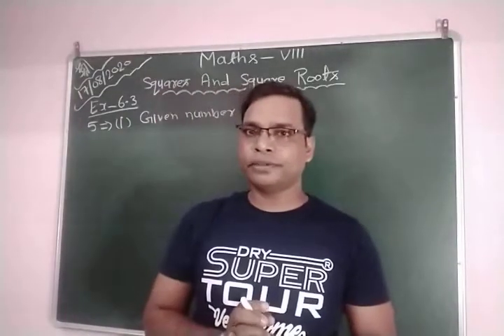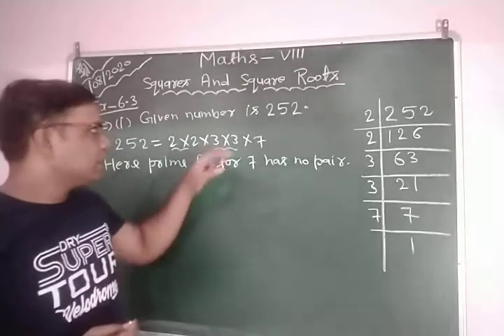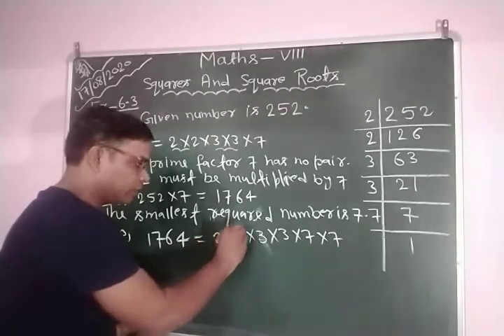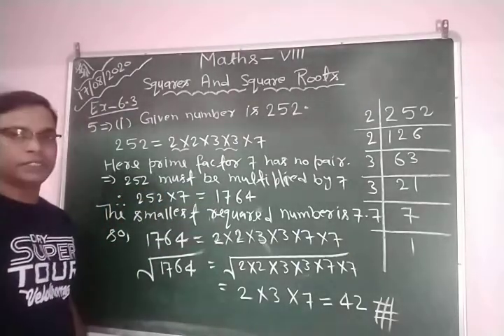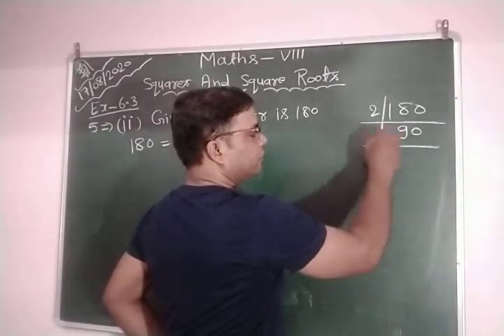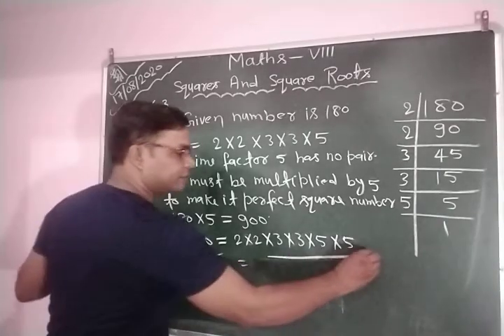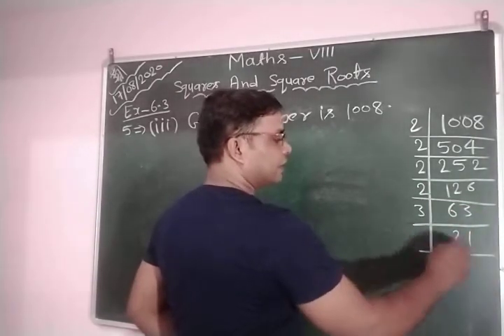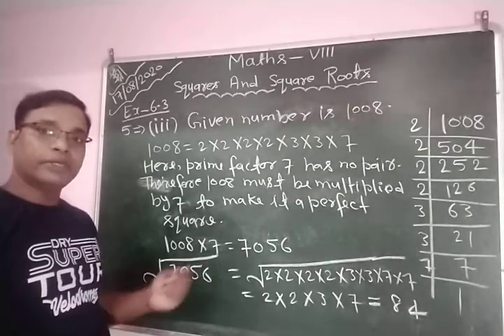Class VIII Mathematics 17 08 2020 by Mr Ramesh Verma